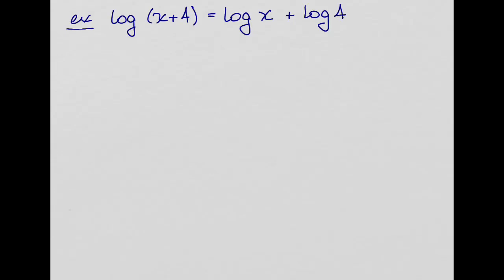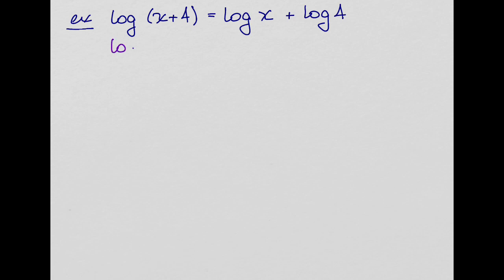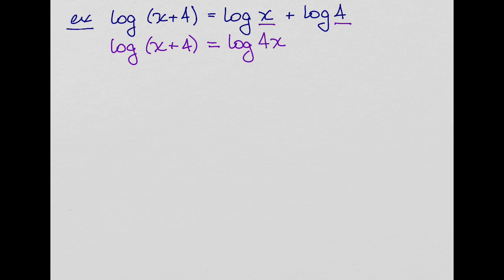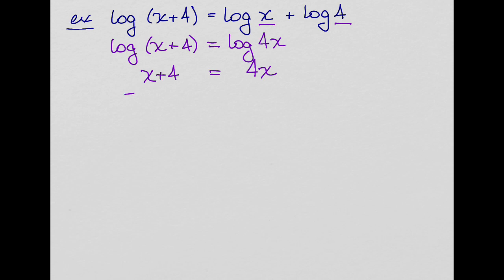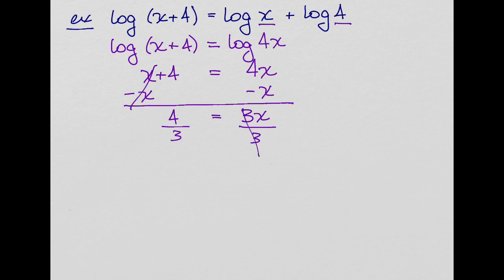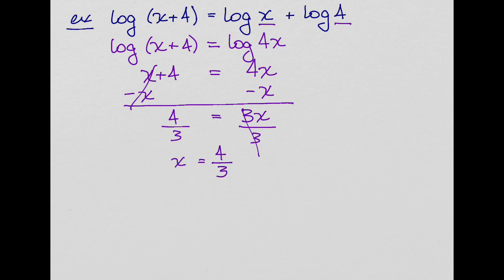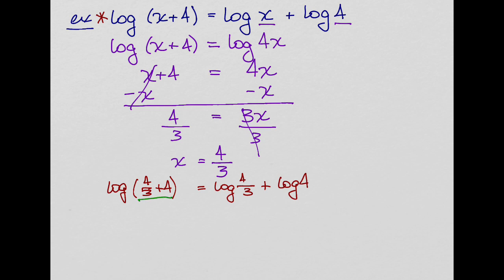Logarithmic equation: Log both sides, same base, ex. 1